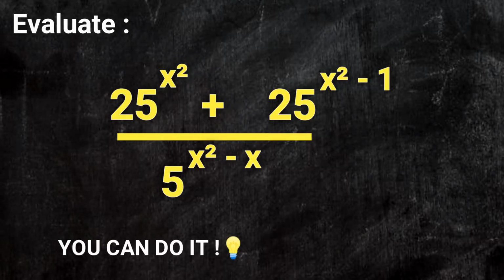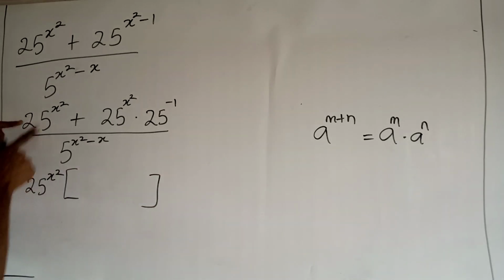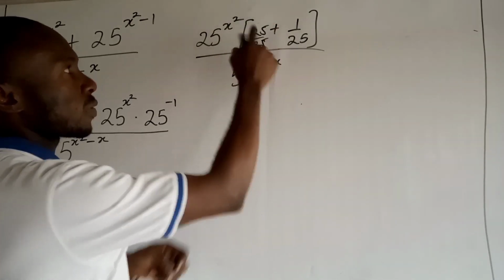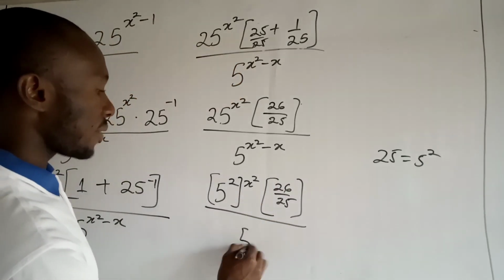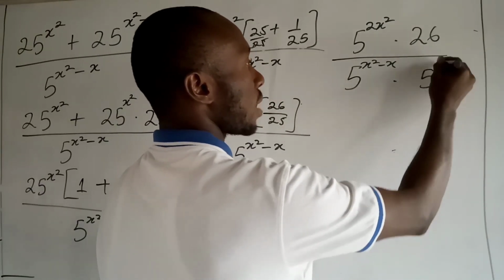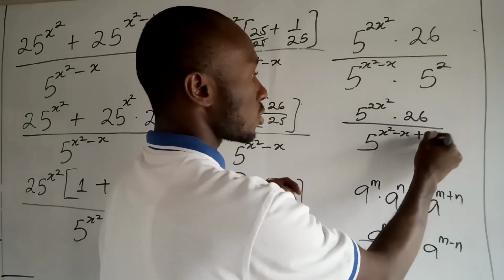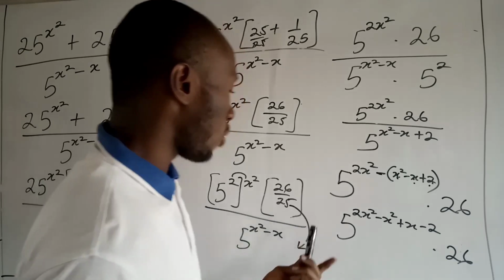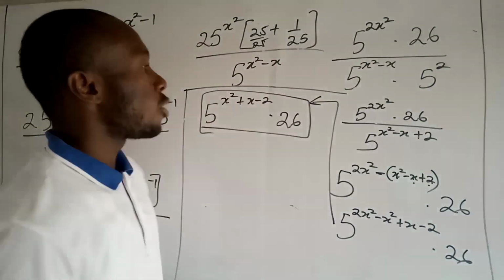Math: Evaluating a Compound Exponential Expression.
In this video we will learn how to simplify the exponential expression given, by utilizing the laws or rules of Indices.

Prerequisite knowledge
Algebra, Indices.